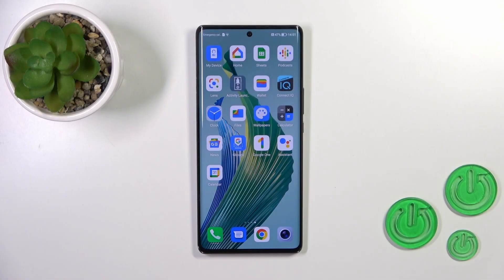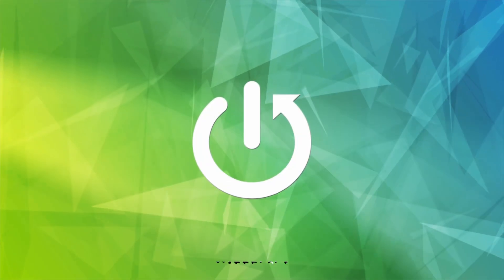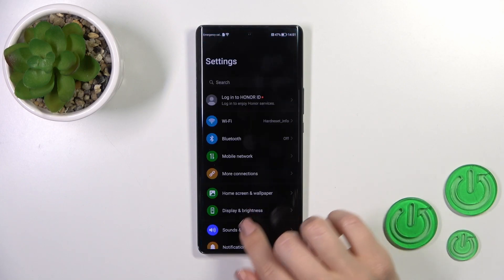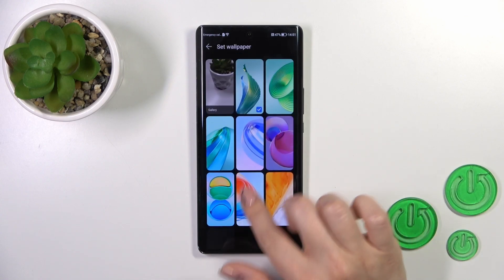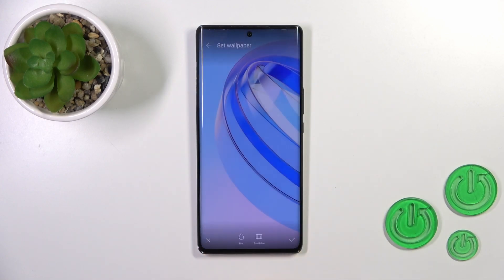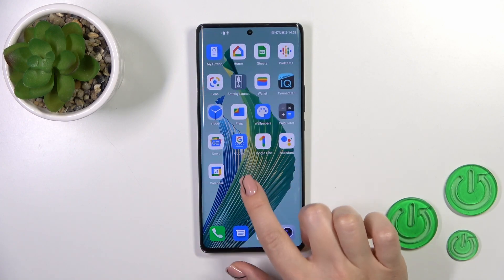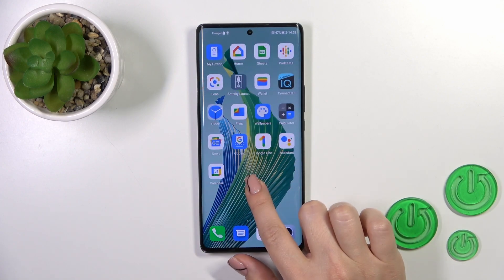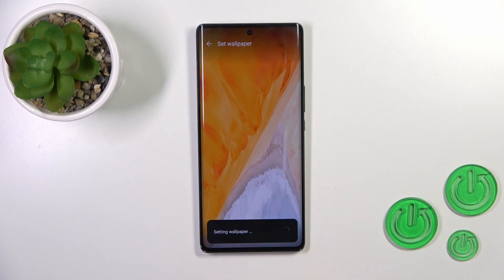How to Change Lock Screen Wallpaper on HONOR Magic5 Lite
In this tutorial, we will show you how to simply change the lock screen wallpaper on your HONOR Magic5 Lite. Personalizing your lock screen with custom wallpaper can add a touch of style and personality to your smartphone, so don't miss that chance.

How to change lock screen wallpaper on HONOR Magic5 Lite? How to set a new wallpaper on lock screen in HONOR Magic5 Lite? How to change lock screen wallpaper on HONOR Magic5 Lite?